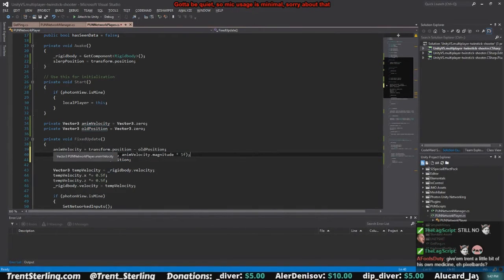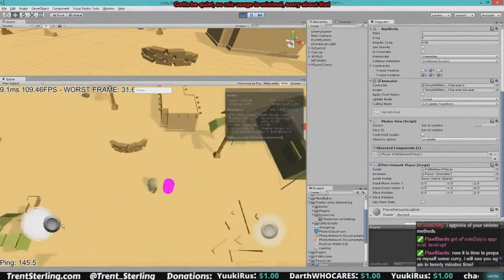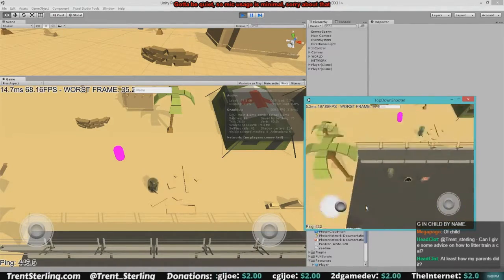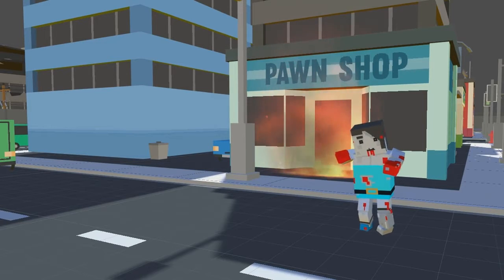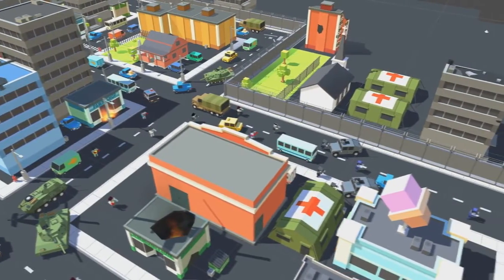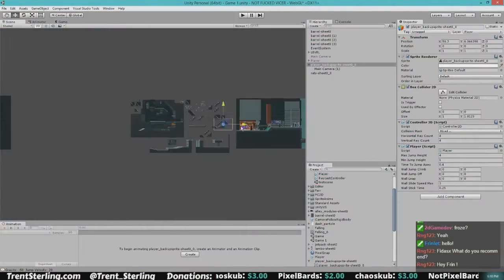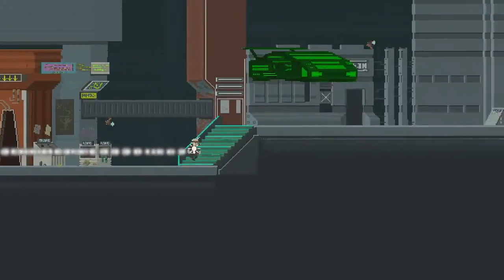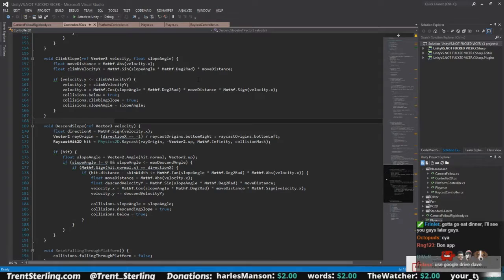Trent Sterling's GameDev Vlog/Diary #8